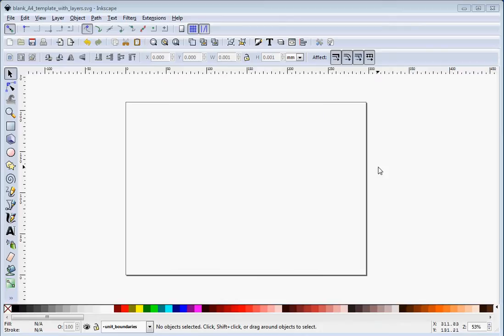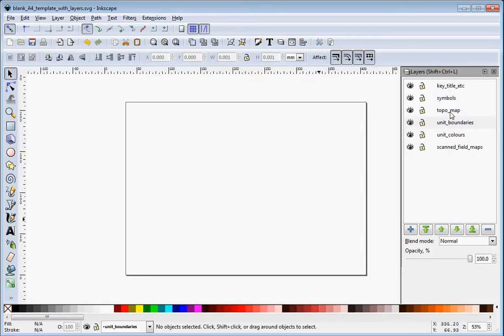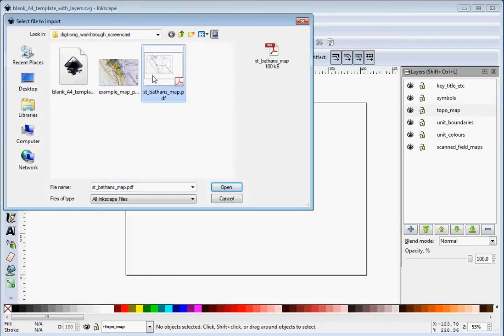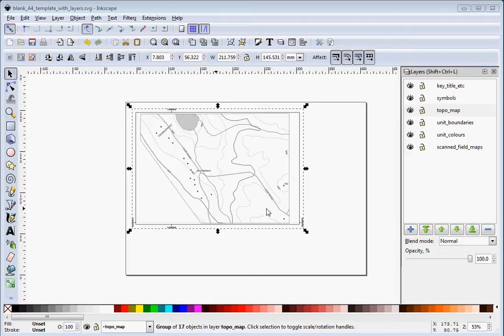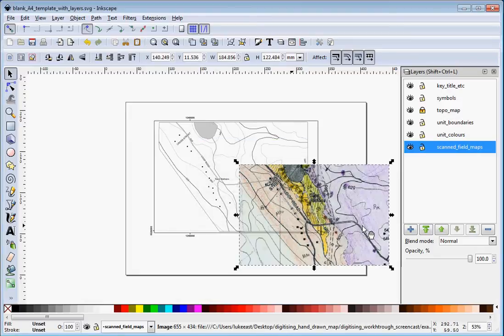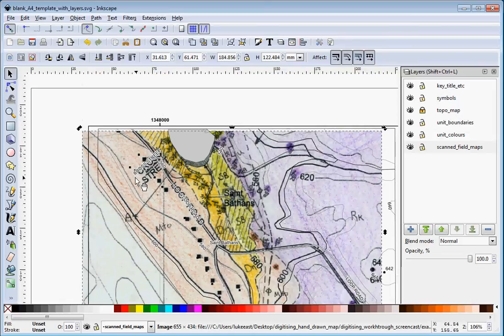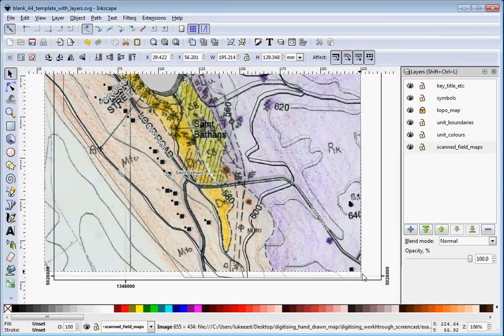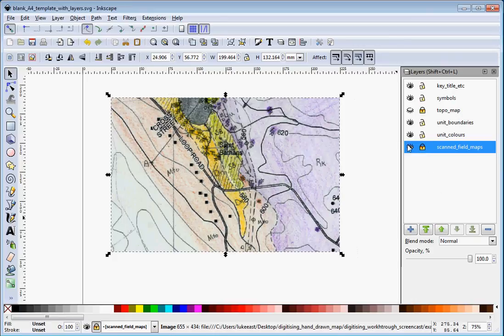Digitising map in Inkscape (1) setting up your document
This is the first video in a series covering digitising a geological map in Inkscape. In this video I cover setting up the document layer structure, document size etc.